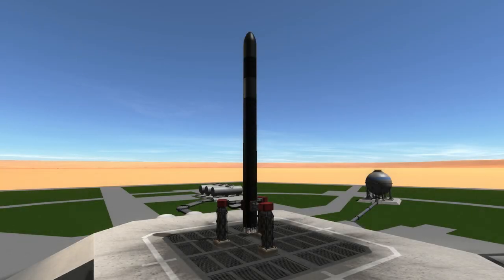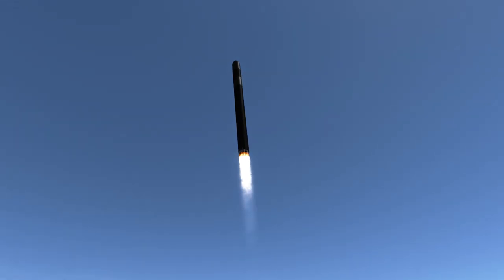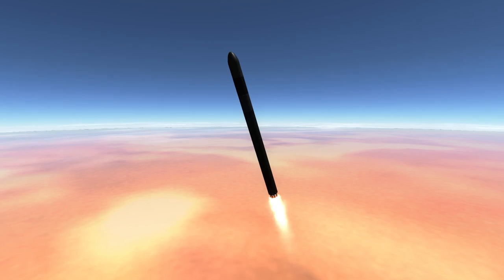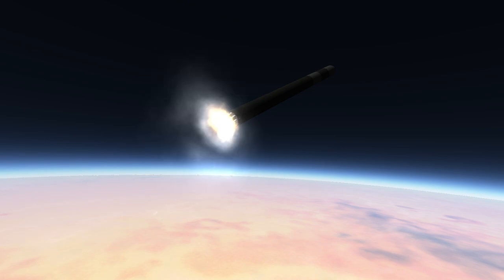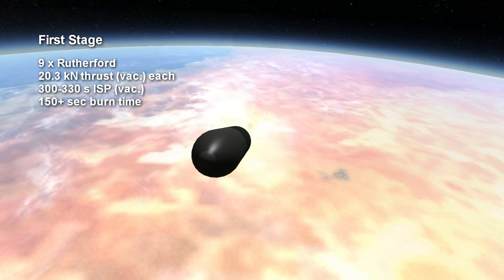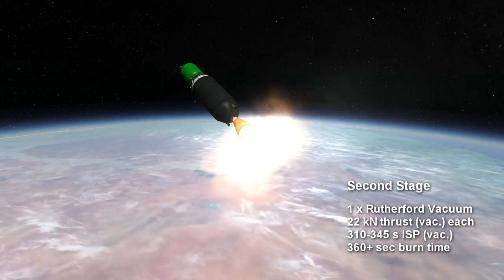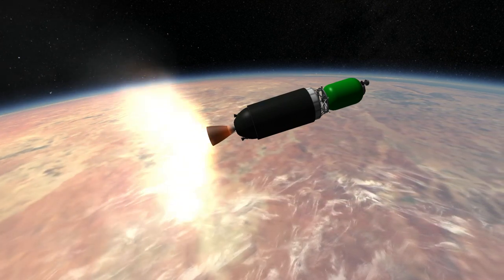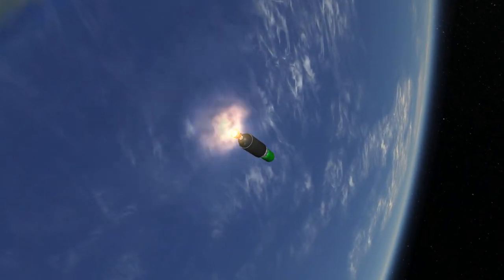Rocket Profile - Electron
Electron rocket profile for elegantdesignbureau.com.